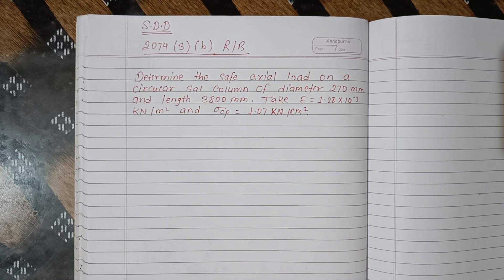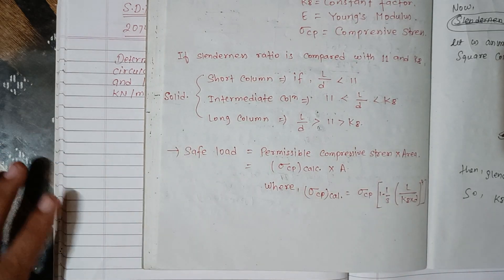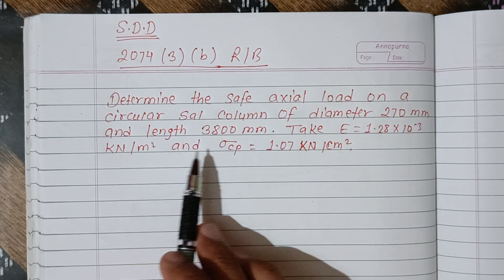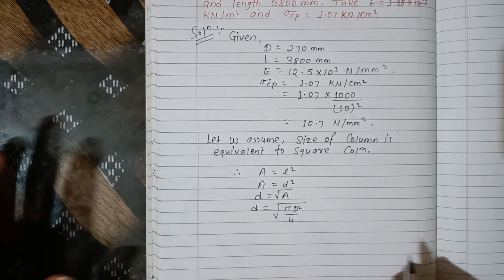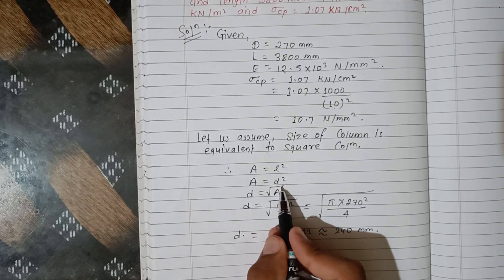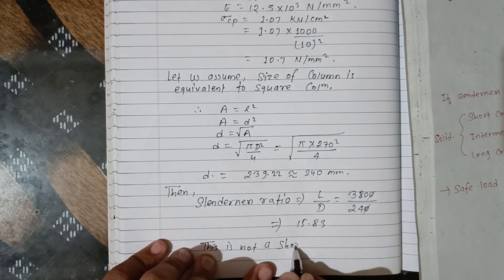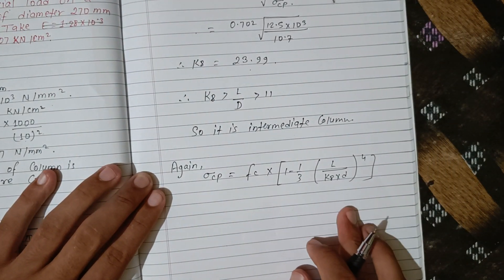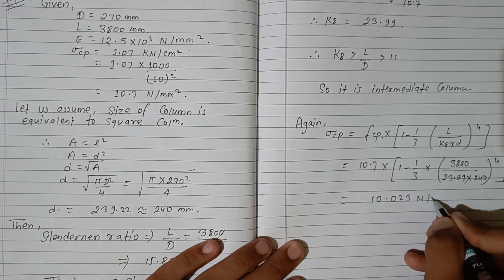TIMBER COLUMN SAFE AXIAL LOAD CALCULATION || CTEVT